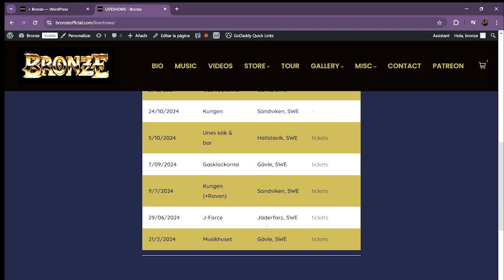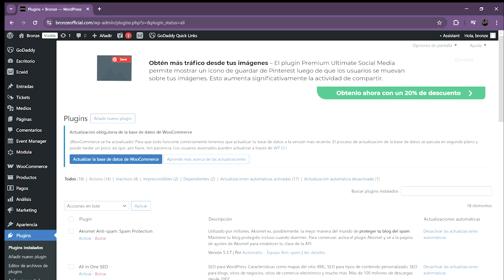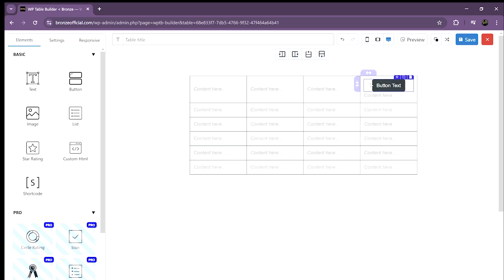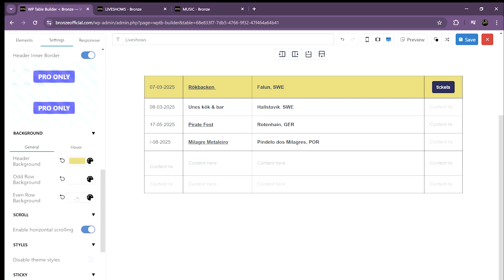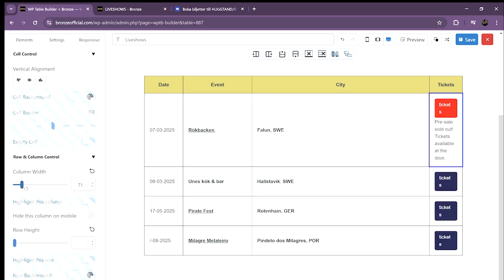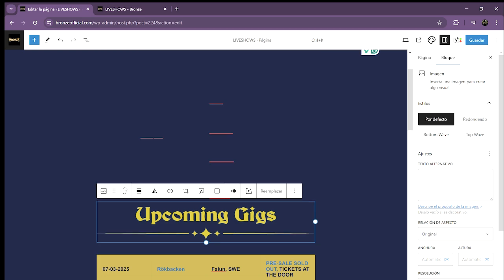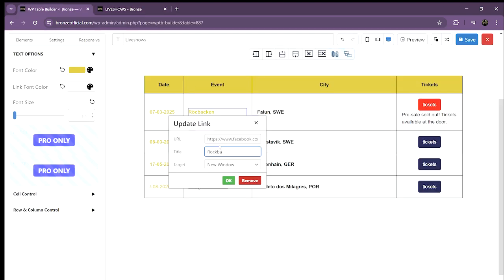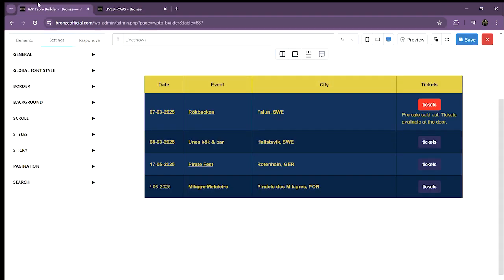Update on Bronze website - Improving a WordPress table to work as an agenda with WP Tablet plugin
Musician on a budget! Instead of using a tour plugin that does not work on WordPress, I decided to keep doing tables and filling them in the old-school way. For that purpose, I'm using the WP Table plugin to make something that doesn't look like crap with the default settings of WordPress.

Songs playing in the background:
Bronze - In Chains and Shadows
Bronze - Samurai

00:00 - Intro
03:04 - The nerd part: making the tables
22:24 - Extra - Fixing colors